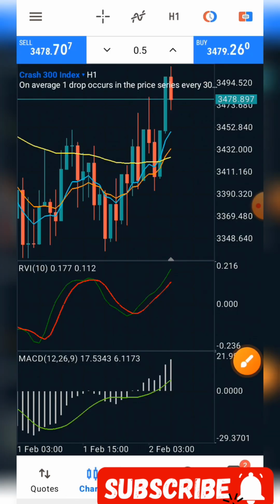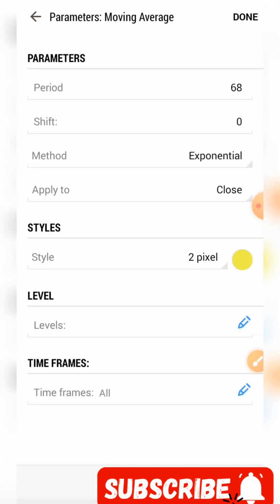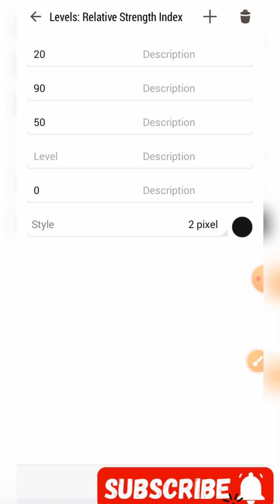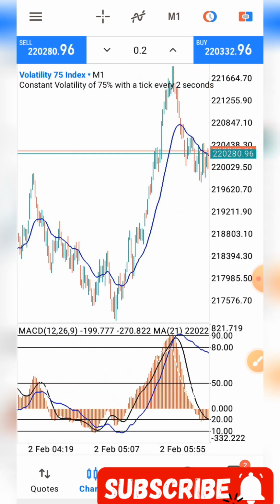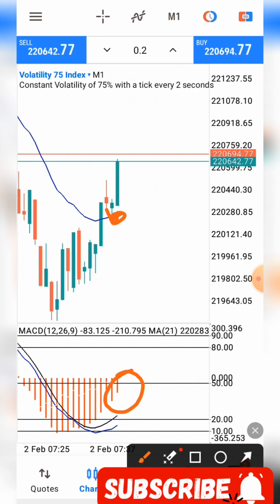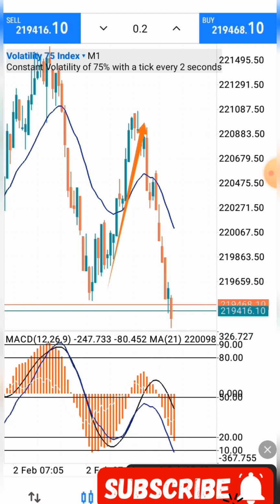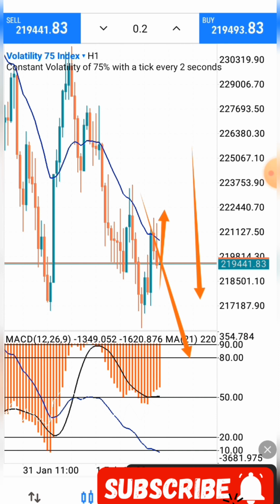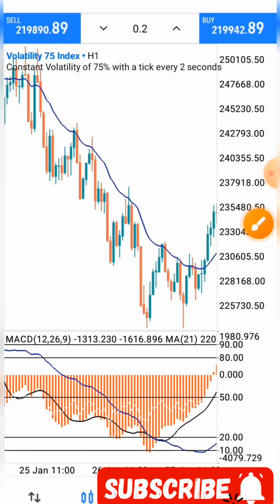Unleashing The Forex Trading Vix 75 Success Strategy: Transforming $36 Into $251 Per Trade!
in this video you will see how i use one good strategy to make 250$ . use this strategy to grow any account size.

One of the best way to trade forex is  understanding  the secret behind, in this video you will see how this powerful strategy can help you to  make real money. watch tis video till end and you will thank me LATER .